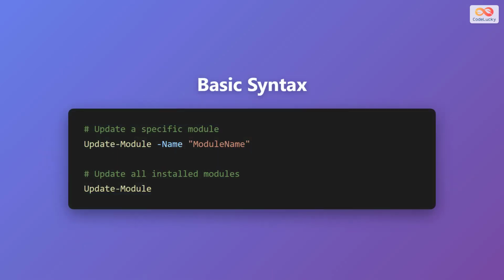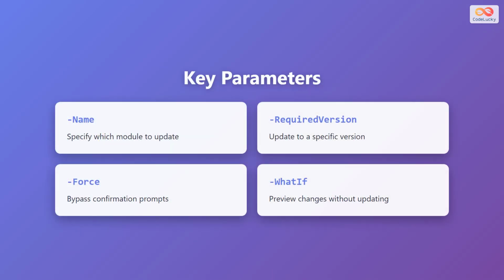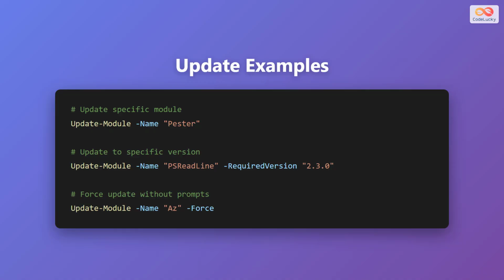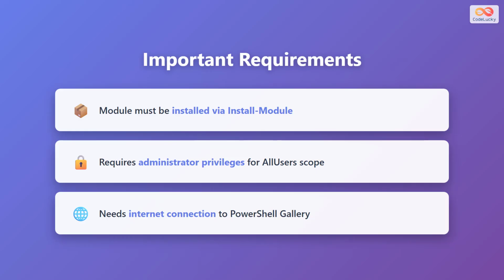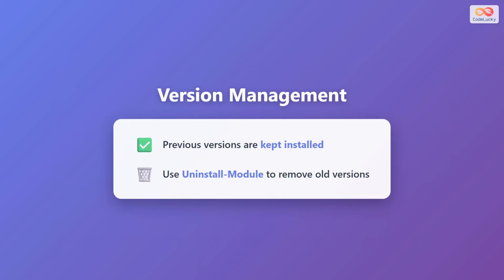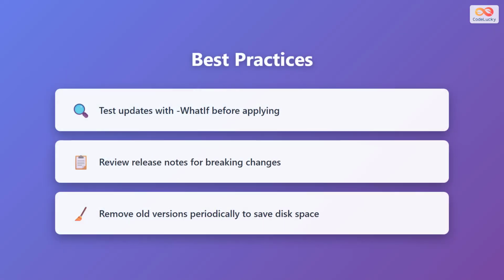Update-Module: How to Keep PowerShell Modules Current | PowerShell Tutorial for Beginners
🔄 Learn how to use Update-Module to keep your PowerShell modules up-to-date!

In this comprehensive PowerShell tutorial, you'll discover everything you need to know about the Update-Module cmdlet. Whether you're a beginner or looking to improve your PowerShell skills, this video covers the essential concepts of module management.

📚 What You'll Learn:
✅ What Update-Module is and how it works
✅ Basic syntax and command structure
✅ Key parameters like -Name, -RequiredVersion, -Force, and -WhatIf
✅ Practical examples for updating modules
✅ Important requirements and prerequisites
✅ Version management and best practices
✅ How to safely test updates before applying them

💡 Perfect for system administrators, DevOps engineers, and anyone working with PowerShell automation. This tutorial breaks down complex concepts into easy-to-understand explanations.

🎯 Keep your PowerShell environment secure and up-to-date with the latest module versions. Learn how to update specific modules or all installed modules at once, manage multiple versions, and avoid common pitfalls.

Chapters:
00:00 - Update-Module: Keeping Modules Current
00:29 - What is Update-Module?
01:05 - Basic Syntax
01:35 - Key Parameters
02:13 - Update Examples
02:53 - Important Requirements
03:29 - Version Management
04:04 - Best Practices
04:44 - Outro